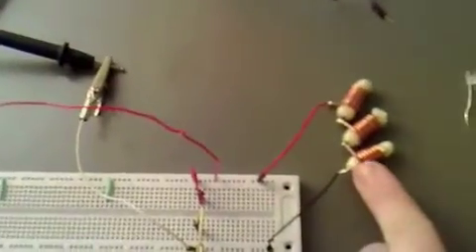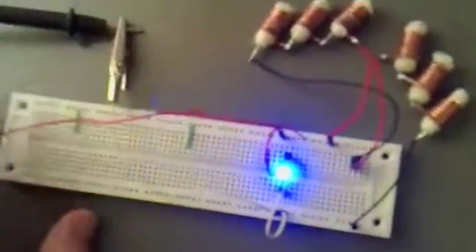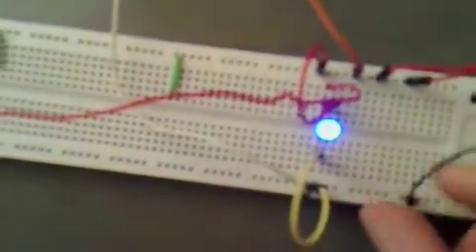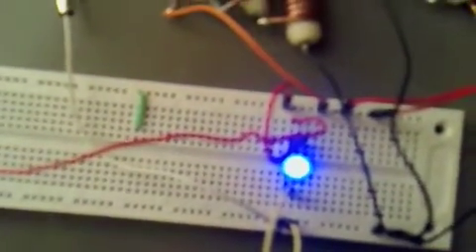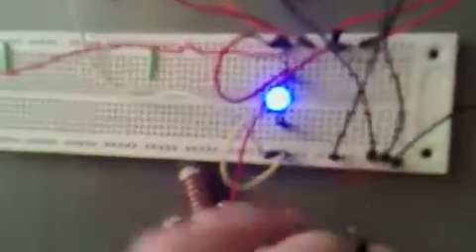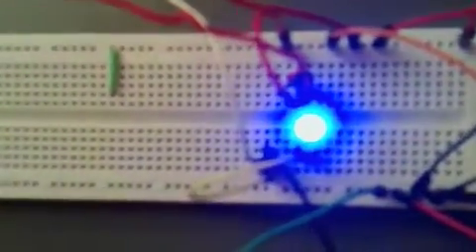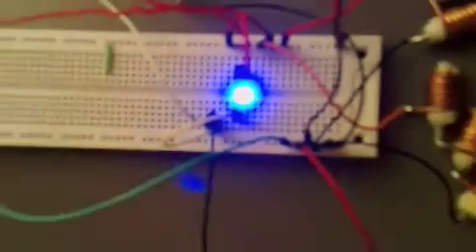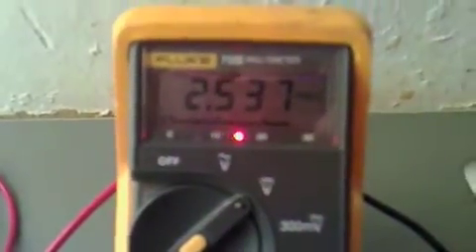Water Battery (With Lemon Juice) 004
My Water Battery With Lemon Juice Instead!